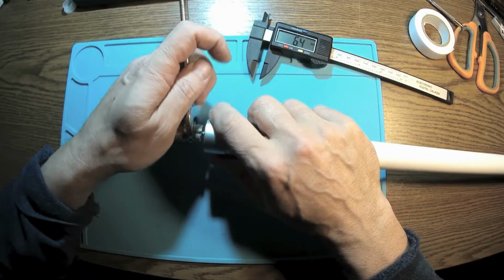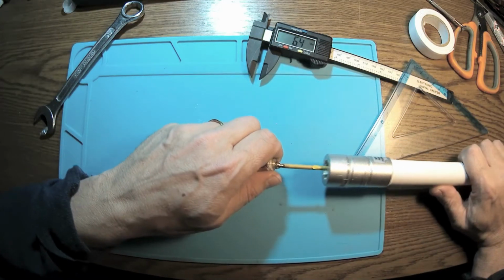RAK 8dB US 900-930MHz dismantle and inspection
Just got an US variant RAK 8db, not sure if it is original, but let's dismantle and take a look.Anyway it will be mod for EU 868MHz LoRA